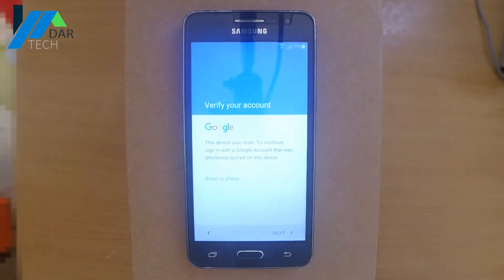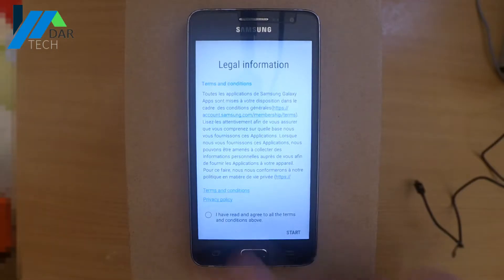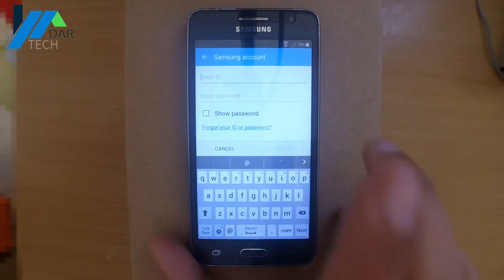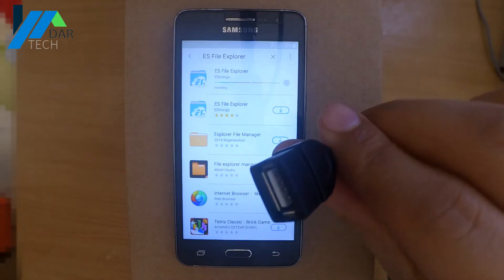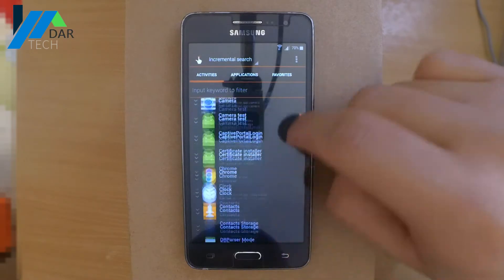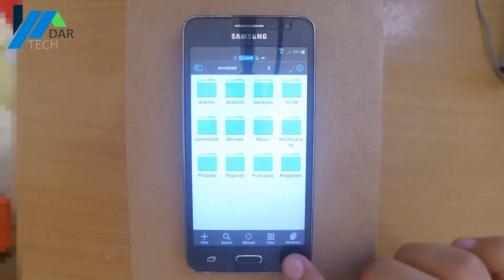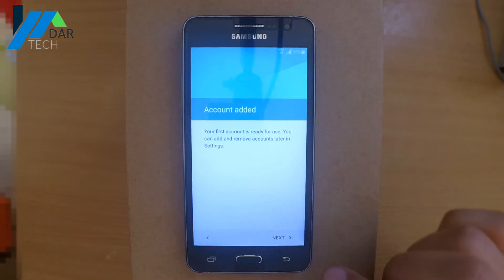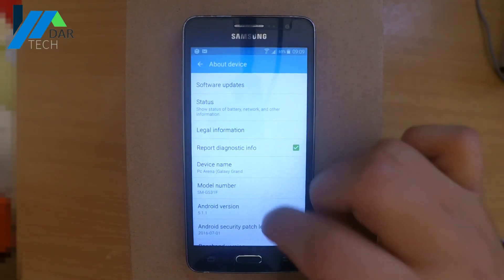How to remove google account lock (FRP) from Samsung Grand Prime 4G | DarTech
In this video, we are going to show you how to remove the Google account lock (FRP) from Samsung Grand Prime 4G.

This Grand Prime 4G (SM-G531F) is running android 5.1.1 with 1st July 2016 security patch(latest at the time of filming) and its used to demonstrate how to remove the factory reset protection but this method should work on most of the Samsung phones.

Did you find it helpful?